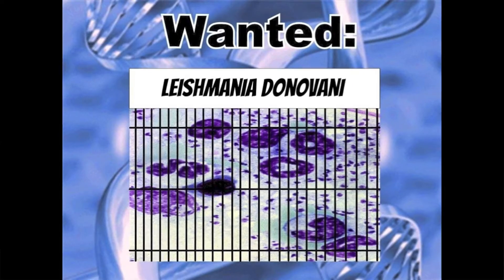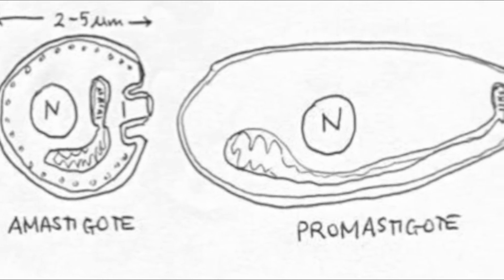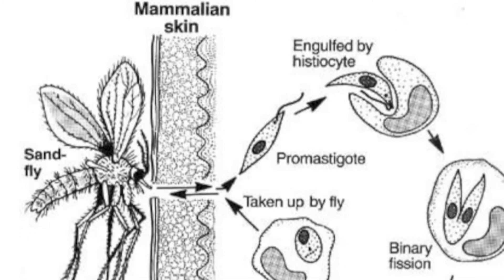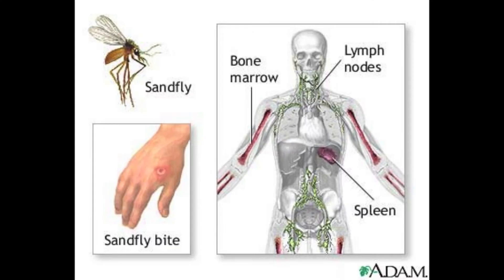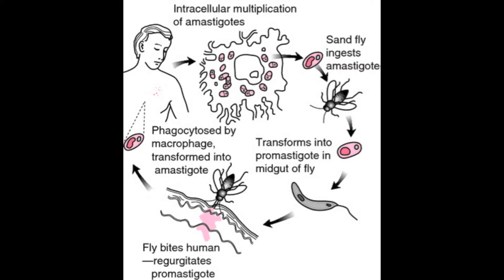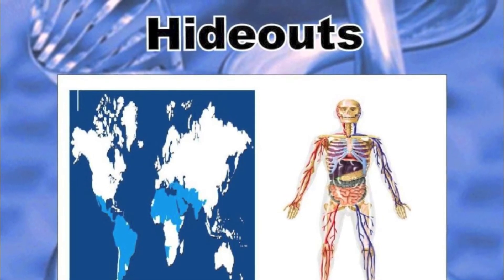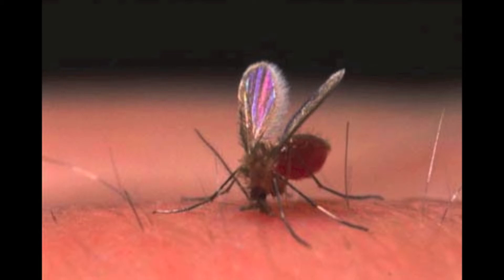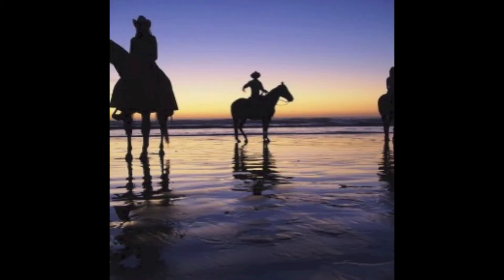Leishmania Donovani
New Project